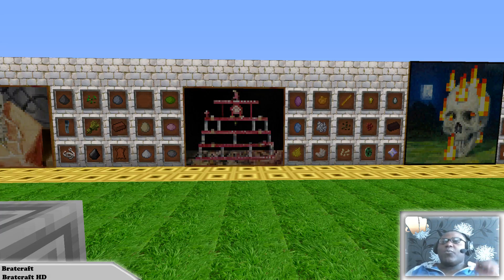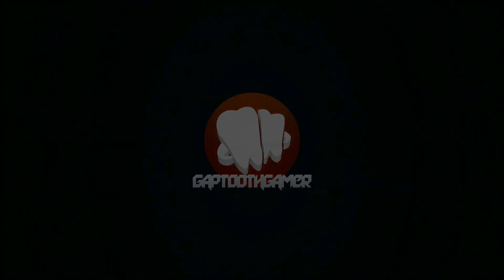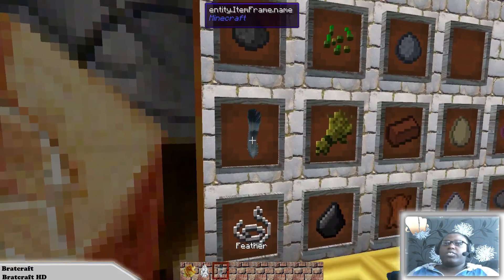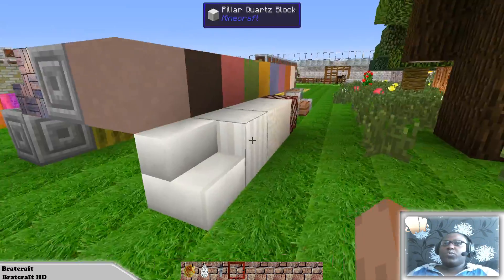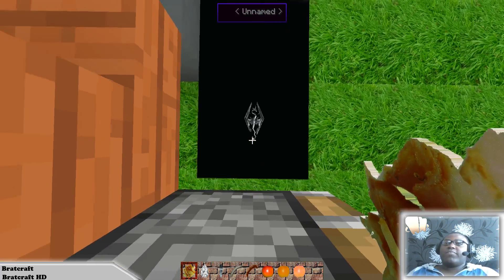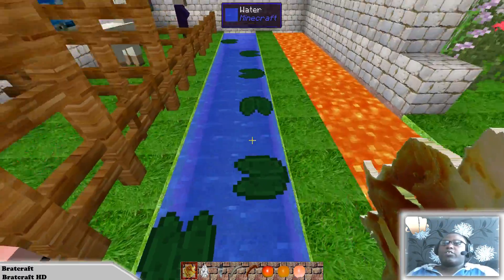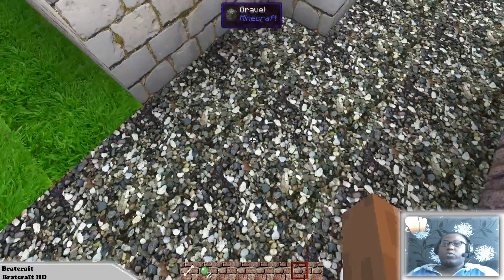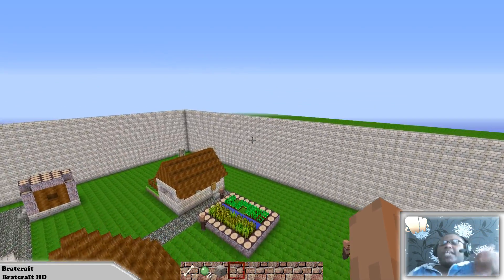Minecraft - Bratcraft Resource Pack 1500x1500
This pack is the most realistic pack I have ever seen!!!

Bratcraft
Author: BratcraftHD

Minecraft Bratcraft Resource Pack is the most realistic pack I have ever seen. Its that realistic that you have to change the way you build in mnecraft. I hope other resource pack makers can learn from this pack. This will work on on minecraft 1.7.2,1.7.10 and all other 1.7 version of minecraft. I am also praying that bratcraft comes out for minecraft 1.8 as the new features and blocks would look nice in 1500x15000.

I enjoyed doing this review for bratcraft and bratcraft hd is a legend in my eyes for making so a sexy HD pack that my wooden pc can run in 512x512.

PC Specs
( Love You Freedom ) ( Bro Love MovingTargetTez he built it )

Operating Systems : Microsoft Windows 7 Ultimate (64 bit) Cebtral
Processor : AMD Phenom(tm) II X6 1090T Processor Memory
(RAM) : 16.0 GB Graphics : AMD Radeon HD 7870 Series
Primary Hard Disk : 931 GB
Mother Board : MSI MS - 7599